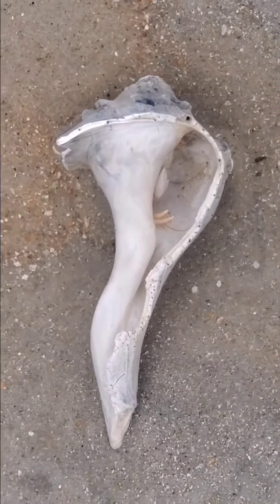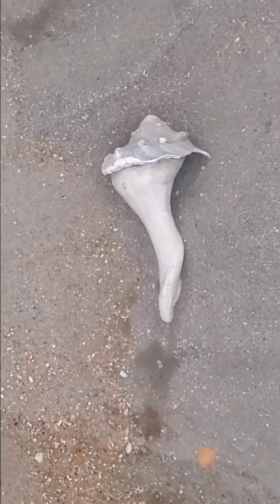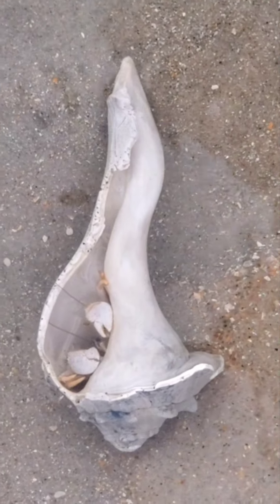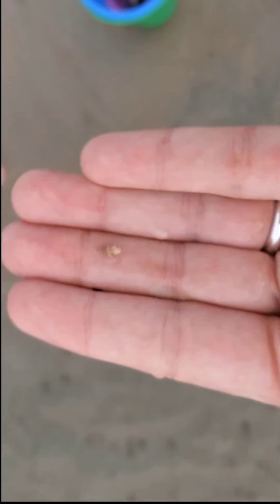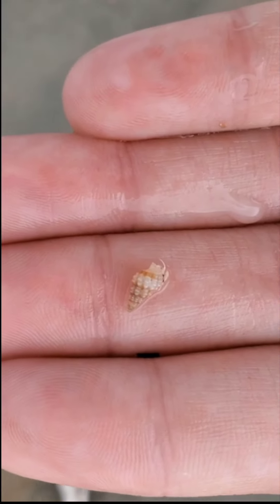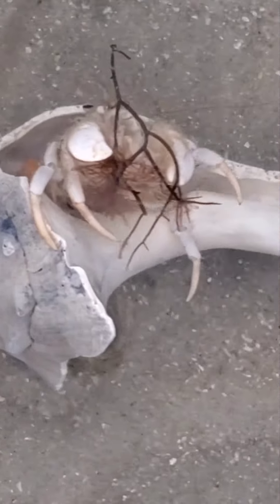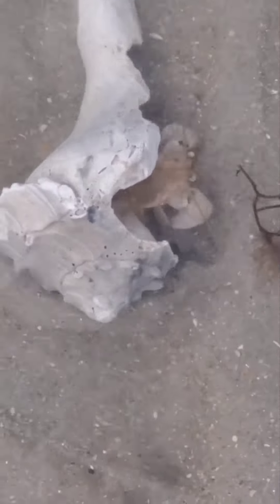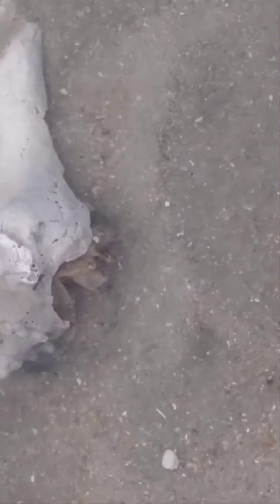Playing with Hermit Crabs, Starring Bubba the Economy Sized Specimen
May 27, 2022 - Hermit crabs are one of my favorite things about Carolina beaches. But I'd never before found one as big as this one living in an old conch shell. Nor have I ever seen a hermit crab extend so far out of its shell. Smaller, more typically sized crabs are featured as well.